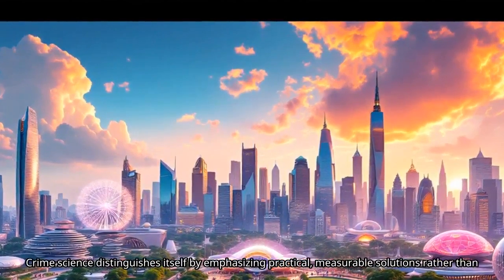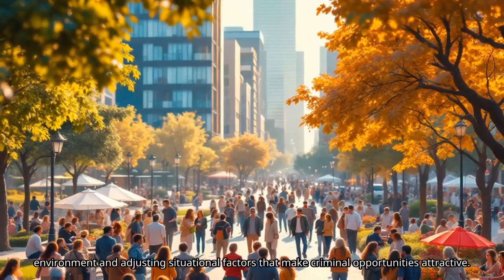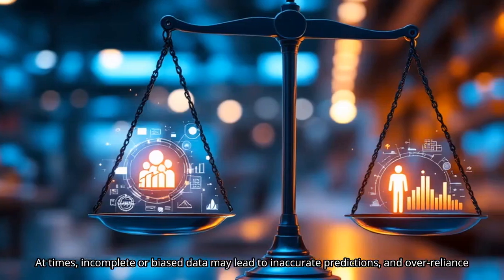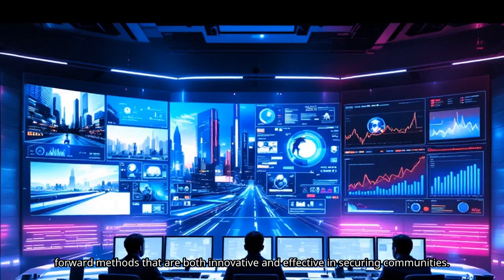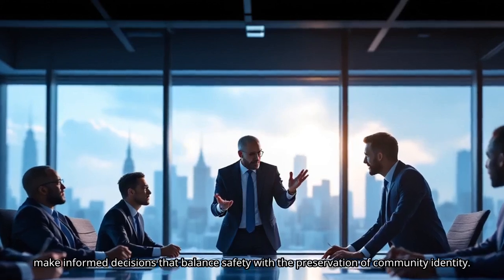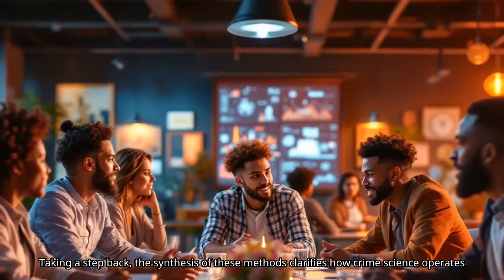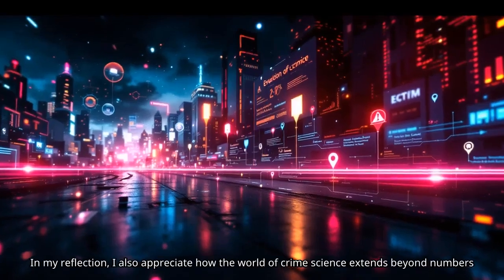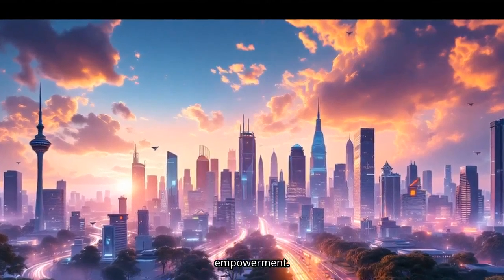Unlocking Crime Science How Innovative Strategies Create Safer Communities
Discover how groundbreaking crime science techniques are transforming community safety in this compelling episode from Curell Case Files. From predictive policing to forensic breakthroughs, we dive into real-world strategies that are making neighborhoods safer and smarter. Join Nick and Kami as they explore how data, technology, and psychology are being used to prevent crime before it happens.

👁️‍🗨️ If you're fascinated by true crime, forensic science, and innovative public safety methods, this is a must-watch!

📌 What You'll Learn:

How crime mapping prevents future violence

The role of behavioral analysis in law enforcement

Real-world examples of strategies that work

Technology’s role in modern-day crime prevention